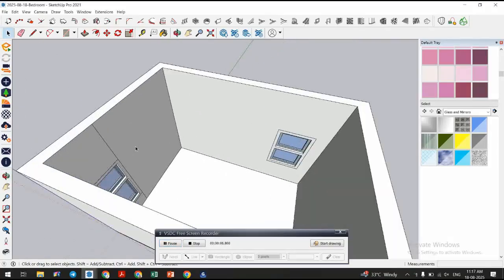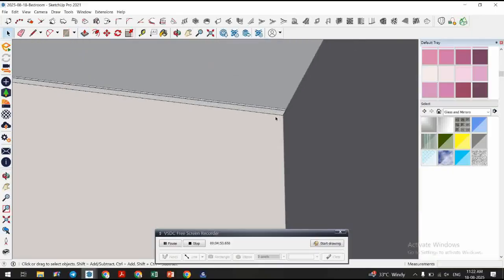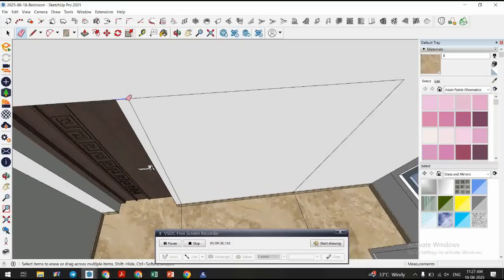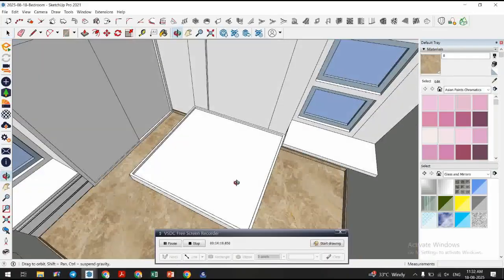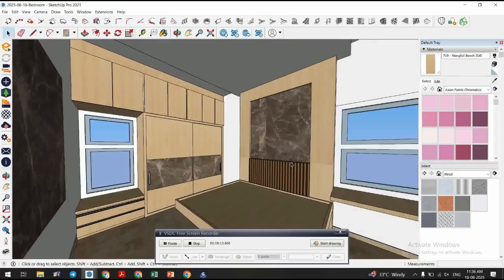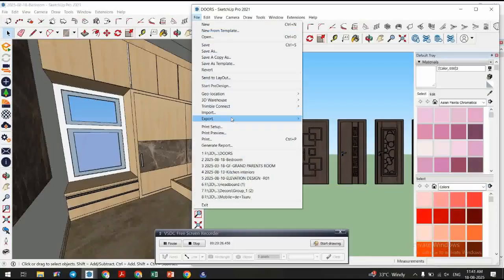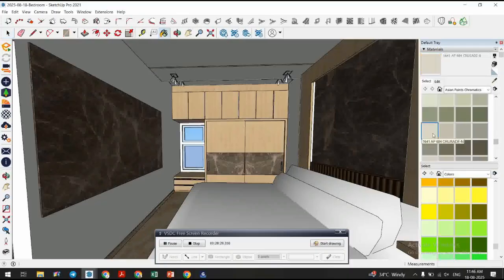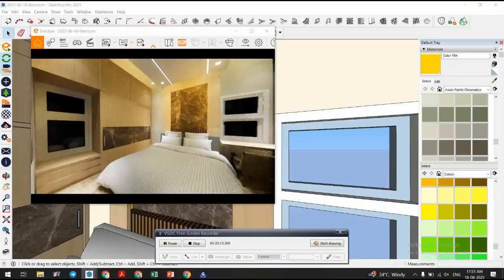XAR 506 - BEDROOM INTERIORS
CLASS DEMONSTRATION -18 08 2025
FALSE CEILING DESIGN AND LIGHTING IN ENSCAPE